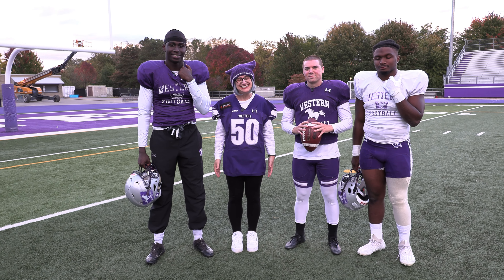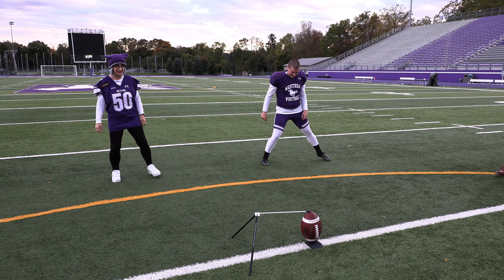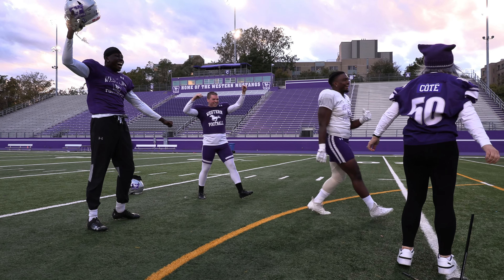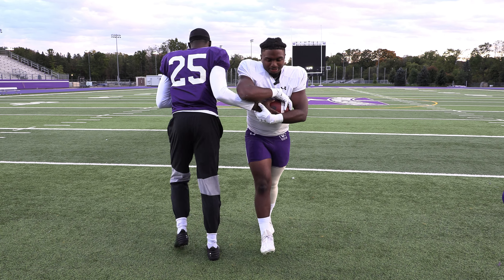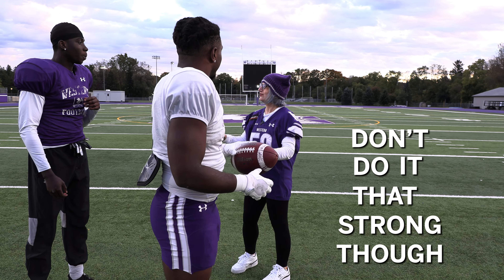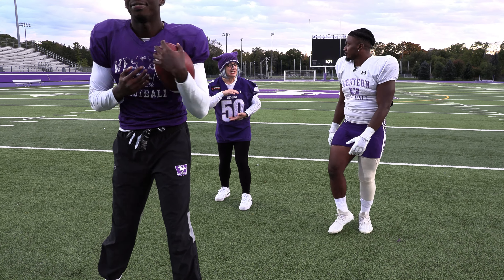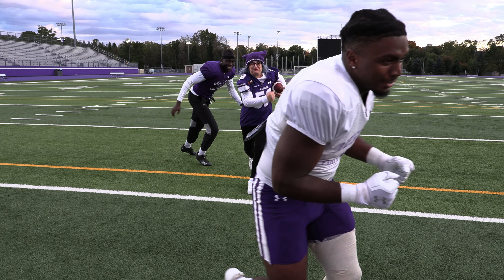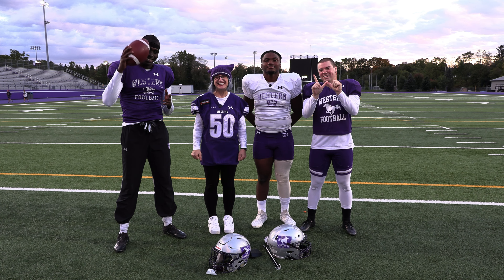Dean Donna Kotsopoulos learns about football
As we gear up for our Teacher Appreciation Football Game on Saturday, Oct. 19, our Dean Donna Kotsopoulos wanted to learn more about how to succeed on the gridiron!

Dean Donna met up with Richard Aduboffour, Keon Edwards and Brian Garrity to learn how to kick a football and how to receive a handoff. Richard, Keon and Brian are not only football all stars for the Western Mustangs, but are also Teacher Candidates in our Bachelor of Education program.

We proud to once again present our Teacher Appreciation Football Game, hosted by Dean Donna and Mustangs Football Head Coach Greg Marshall, who is also a proud Faculty of Education alum.